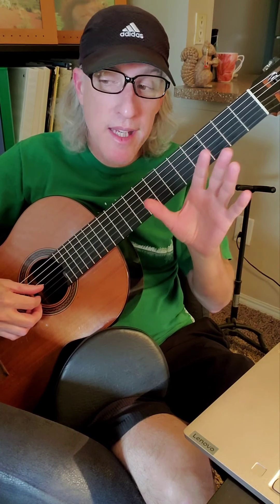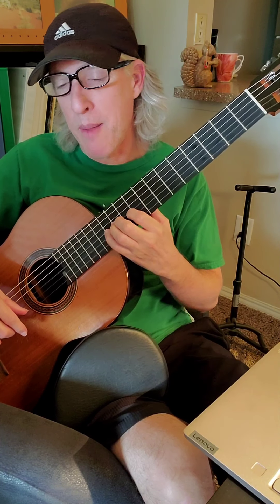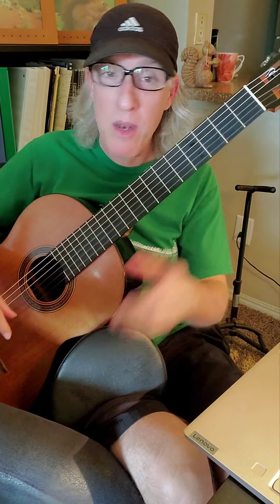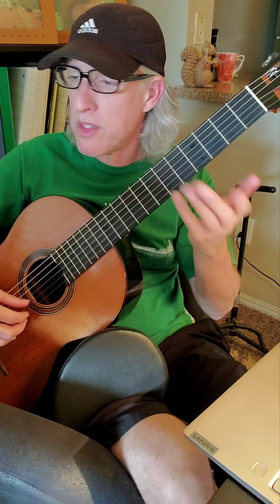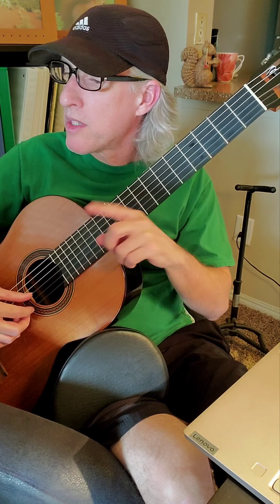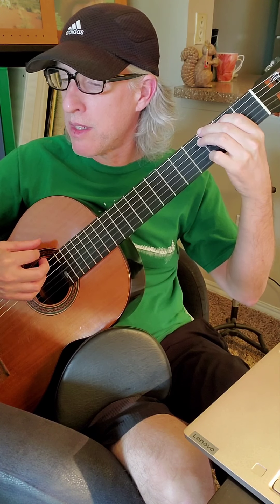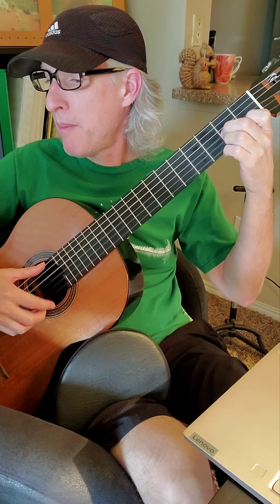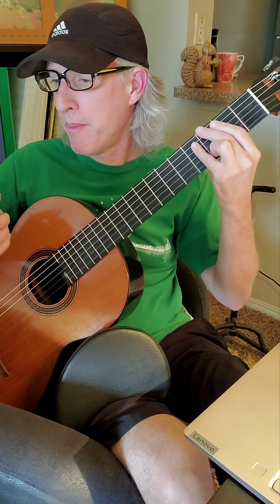G major scale pattern and The Can Can, p. 18 and 19, FJH book 3